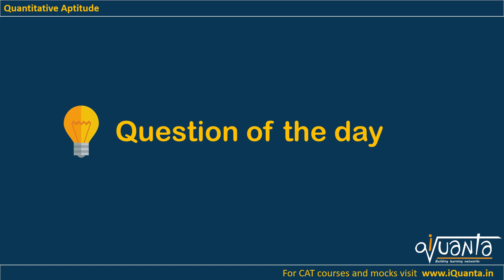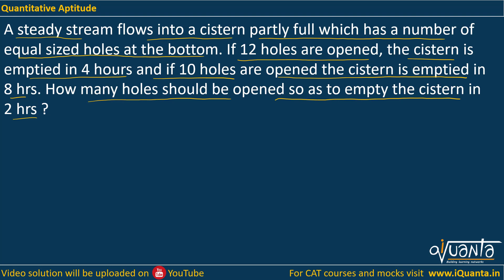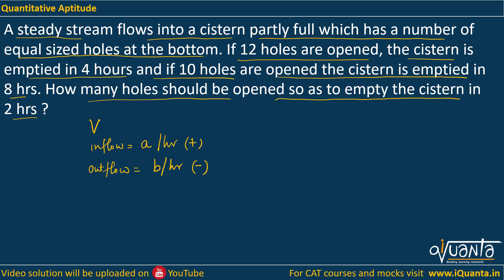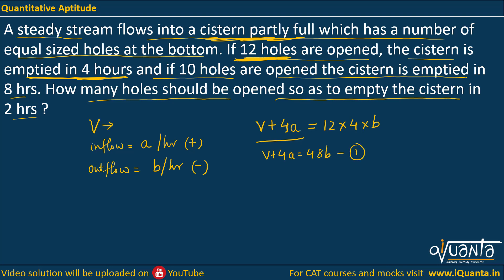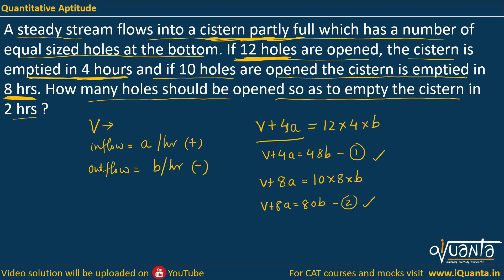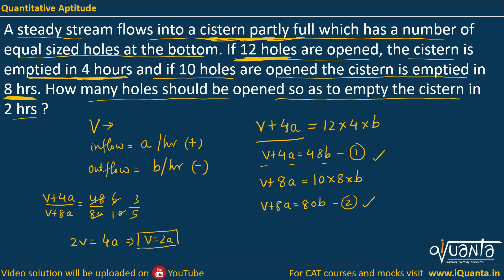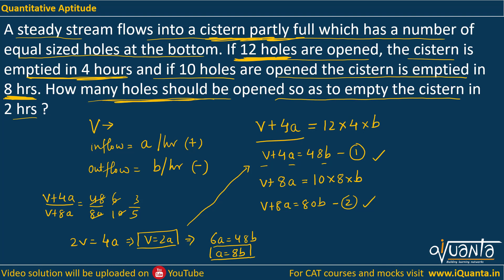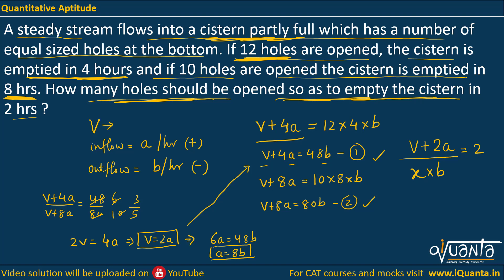CAT 2022 - 120 Important QA Question | CAT 15 Days QA Strategy | Question 36